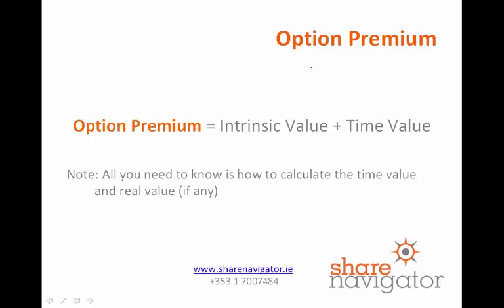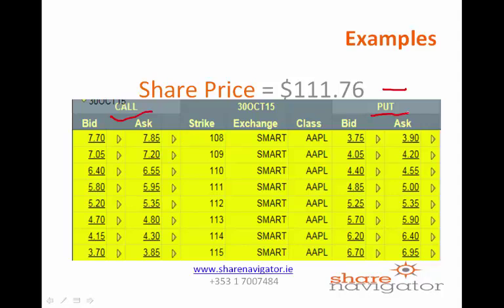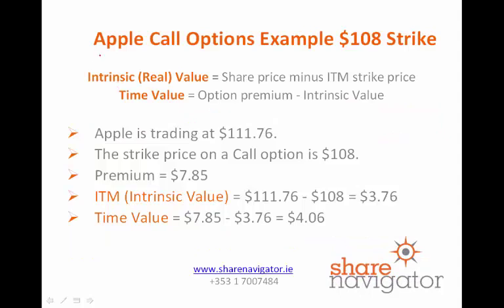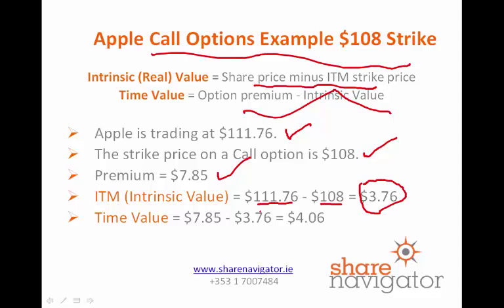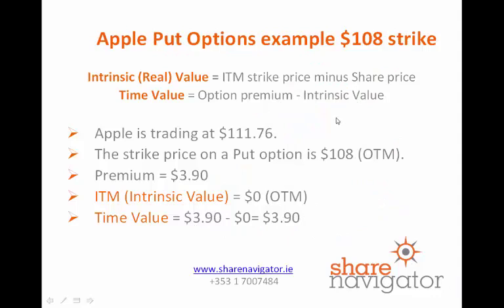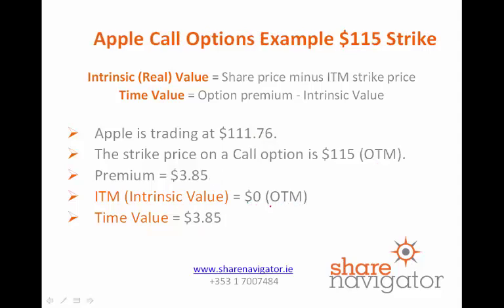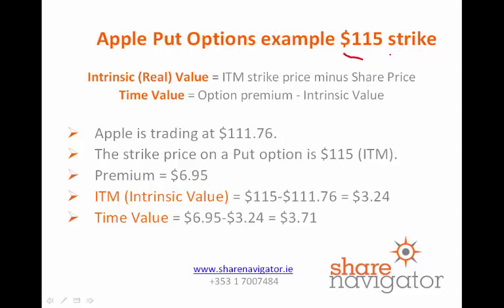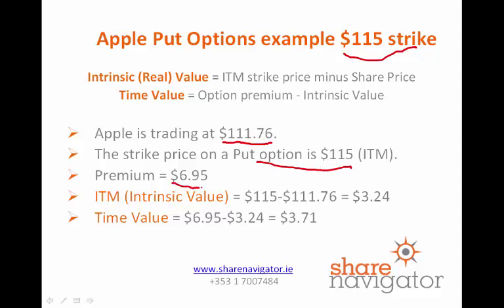Call and Put Option Prices with examples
During this video @sharenavigator  will share real life examples of an option price.